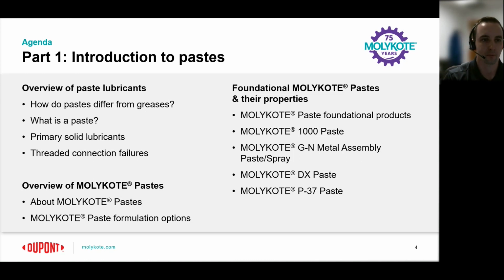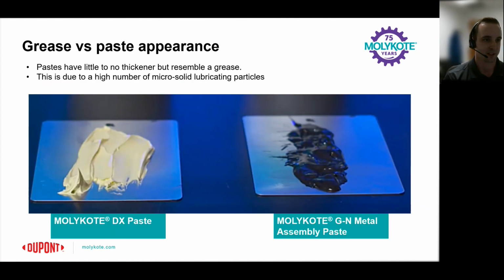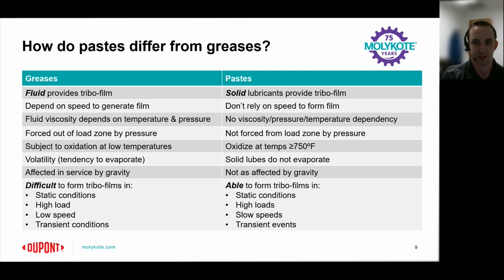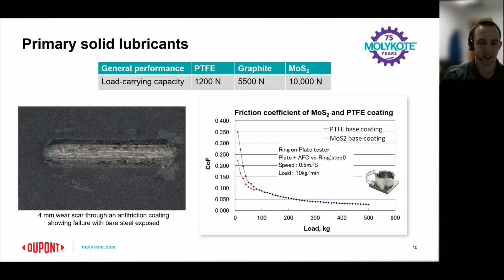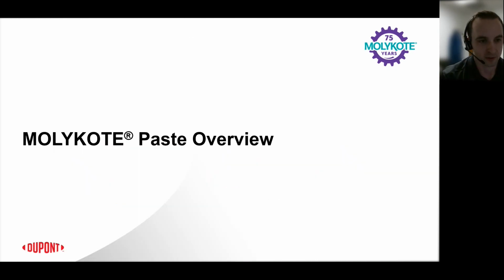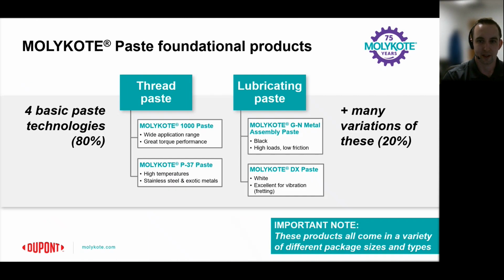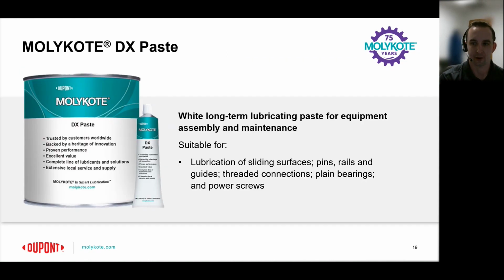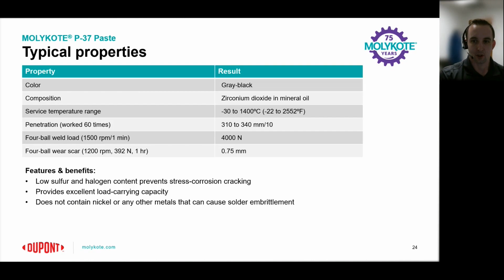MOLYKOTE® 101 - Intro to Pastes and Lubrication || Webinar Series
In our next session of the MOLYKOTE® 101 Webinar series our speaker, William Fick, a Lubricants Application Engineer reviews the in's and out's of pastes and how they exhibit unique and long-lasting protection in a wide range of environments where a traditional grease or oil would fail.

Timestamps:
00:00 - Introduction
00:54 - MOLYKOTE Smart Lubrication solutions
02:38 - Grease vs paste appearance
03:26 - Difference in compositions
04:52 - How do pastes differ from greases?
06:04 - Primary solid lubricants
07:32 - Threaded connection failures
09:42 - MOLYKOTE® Paste formulation options
10:52 - MOLYKOTE® Paste foundational products
12:09 - MOLYKOTE® G-N Metal Assembly Paste/Spray